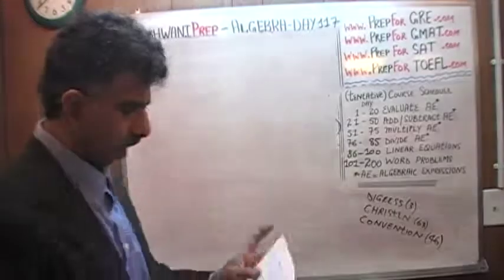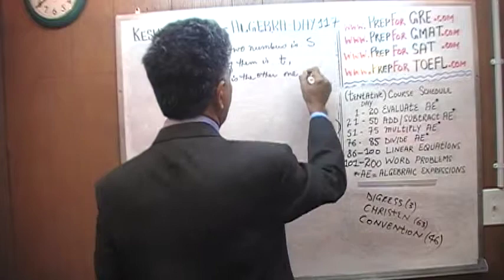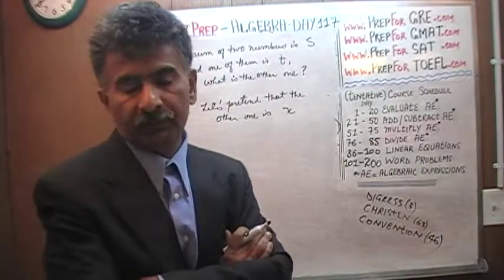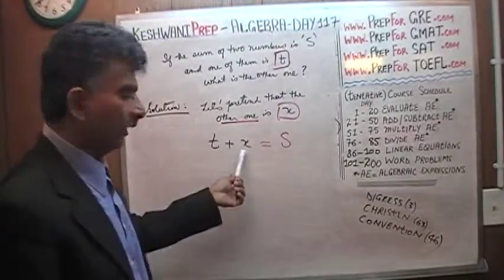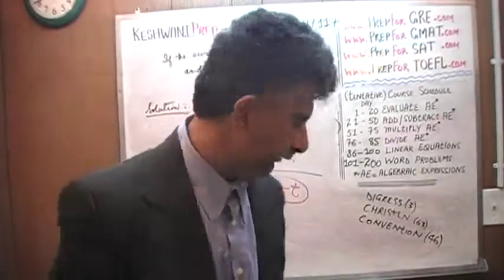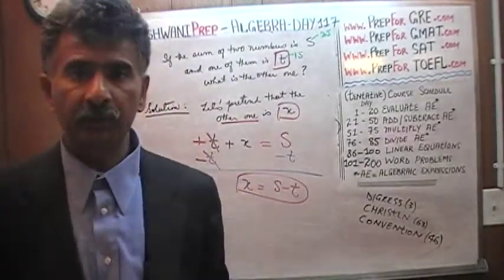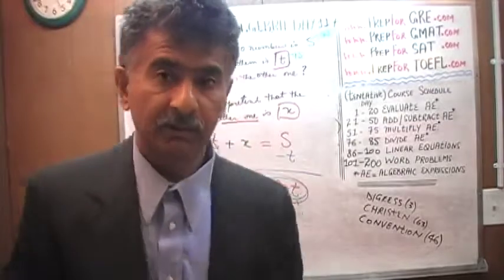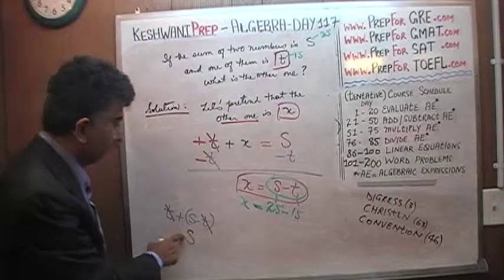Algebra Word Problems Day 117 - Online Prep Tutor - GRE, GMAT, TEAS, SAT, ACT, TOEFL, and IELTS